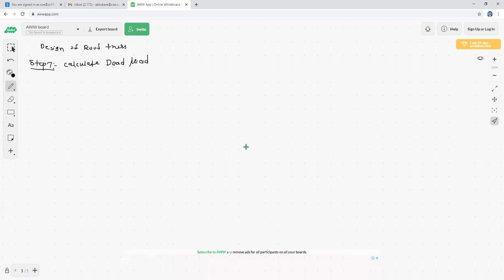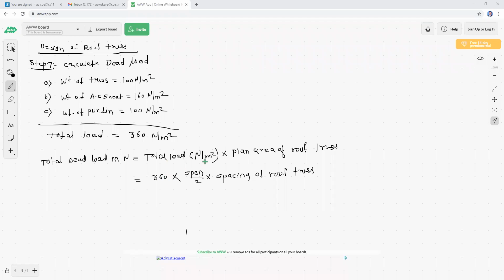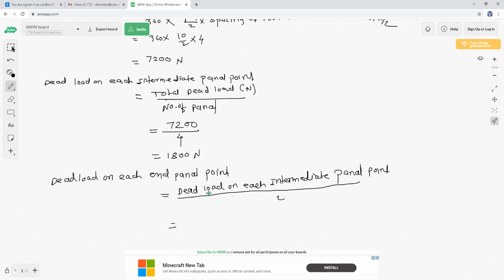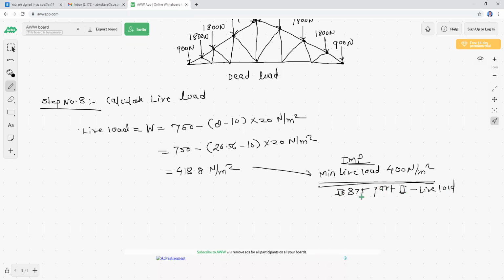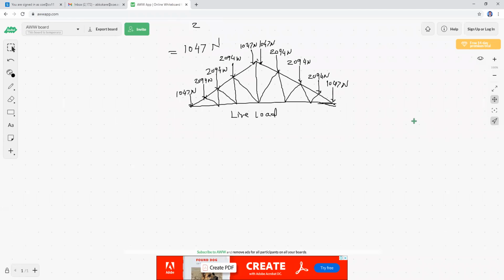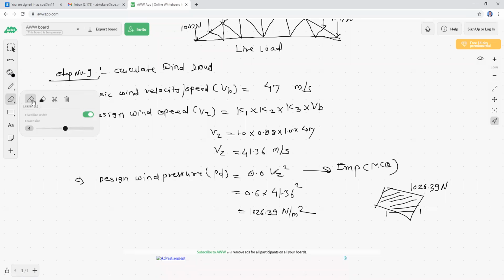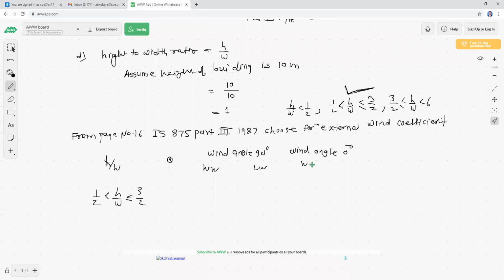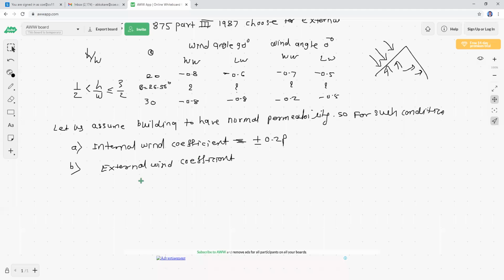Example on Design of roof truss (lect. 2)